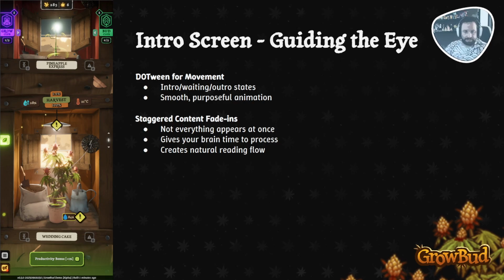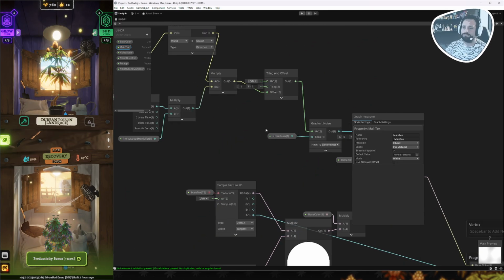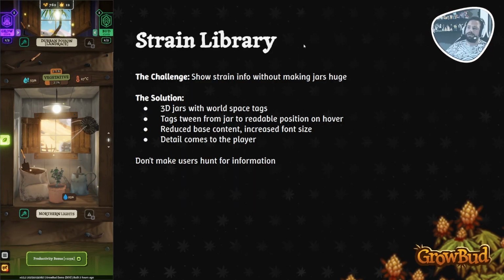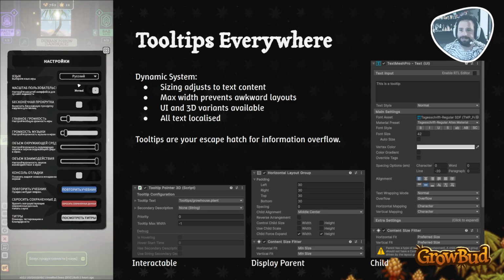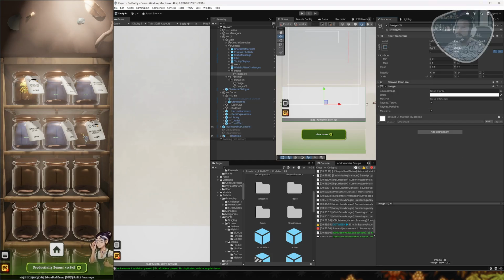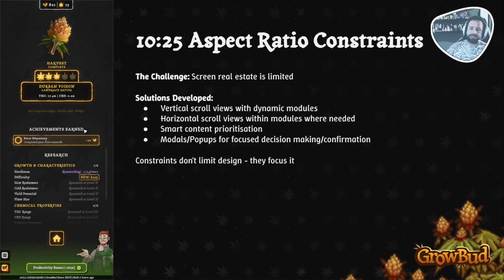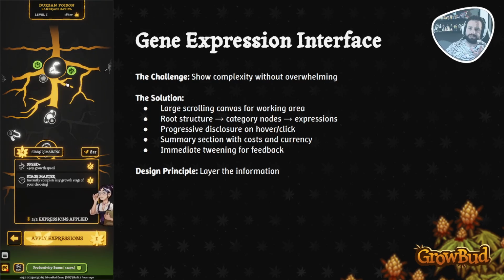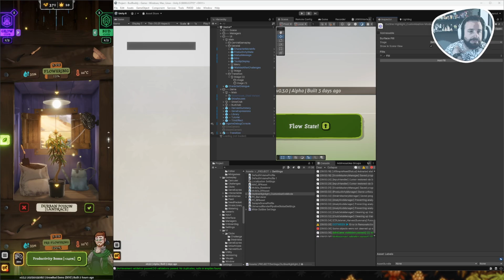Let's Dev - Building UI that Works: Lessons from GrowBud Development with Jared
A chat about UI lessons, tips, tricks, and workflows for Unity from development on GrowBud, a desktop companion game.